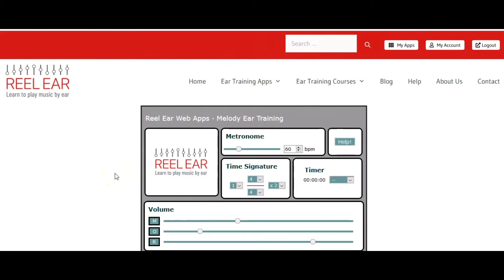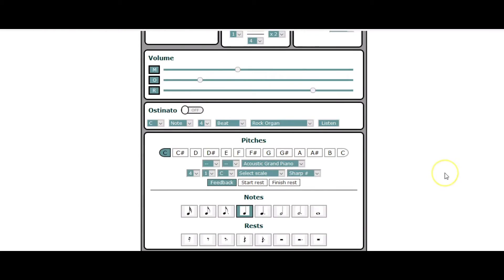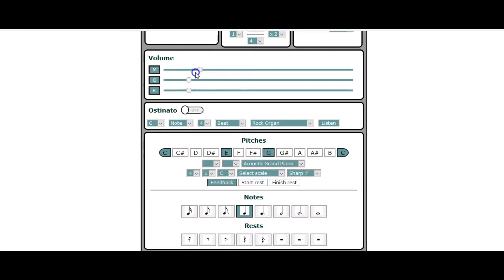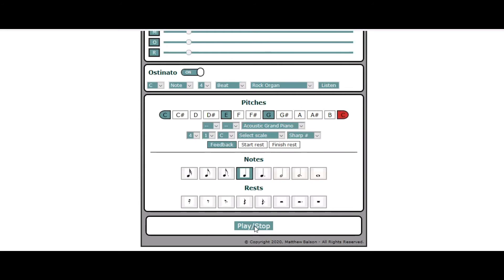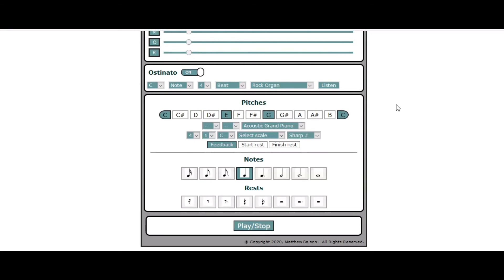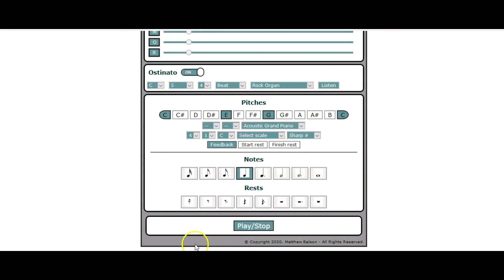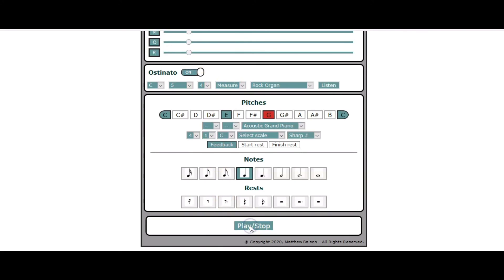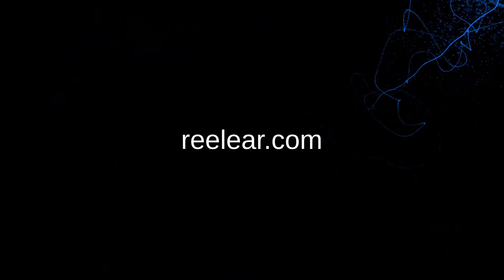Drones and Ostinatos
What's the difference between hearing a melody played on a flute and hearing it on a bagpipe?

The drones, of course!

And you can hear drones in so many different styles of music from around the globe. I would venture to say, from their geographic ubiquity, that drones form a part of the human music experience. You can hear them in blues from the United States, ragas from India, bordons across the African Continent's musical sound-scape, etc...

But have you ever stopped to think about what the drones are actually bringing to the music or how they can help you learn to play music?

Check out this screen cast and find out.

Do you want to accelerate your music learning journey?